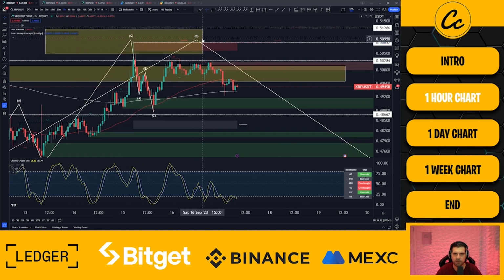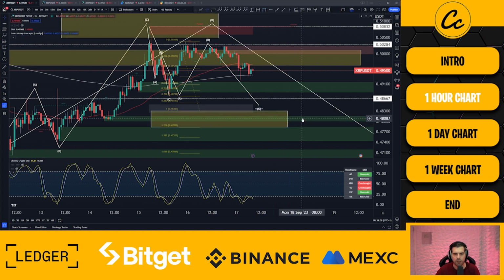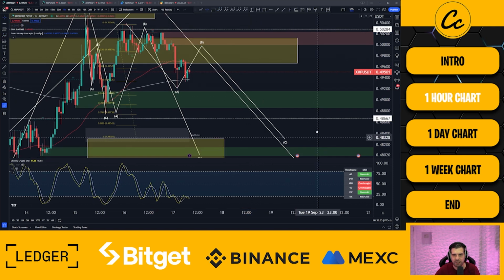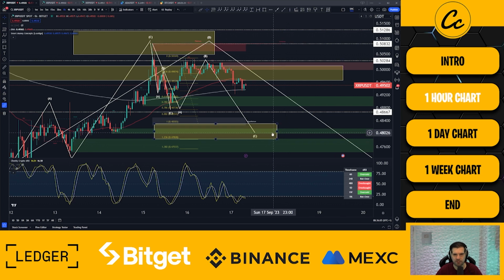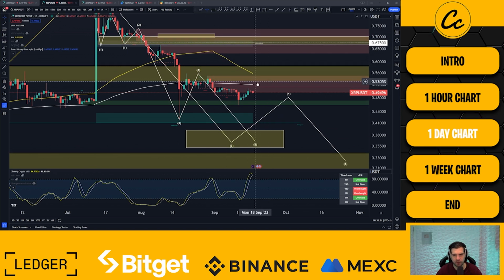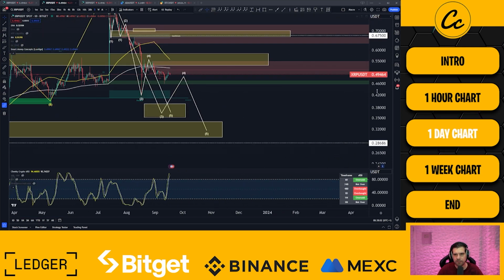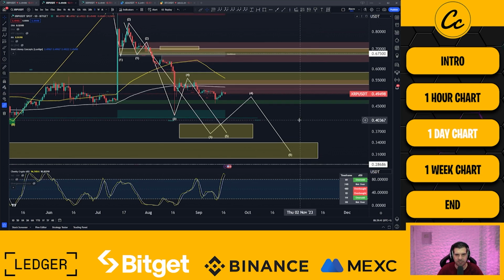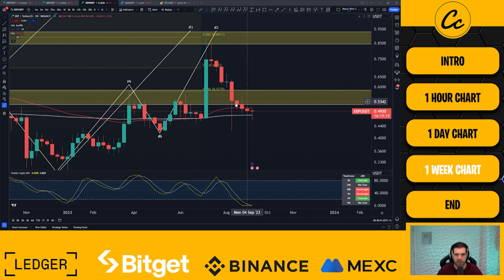XRP Video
📚 Learn Trading & Crypto:

Educational resource only – no guarantees of financial outcome.

Timestamps